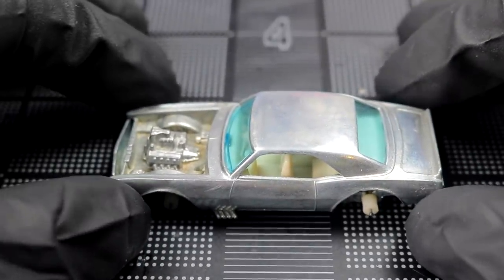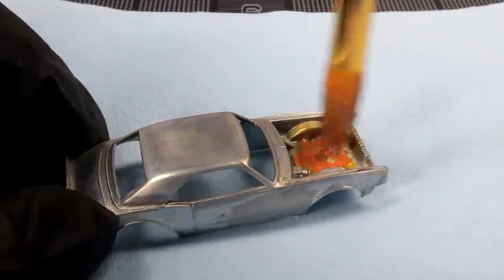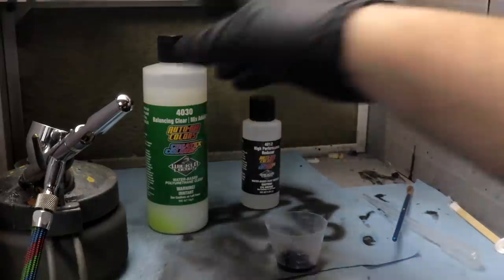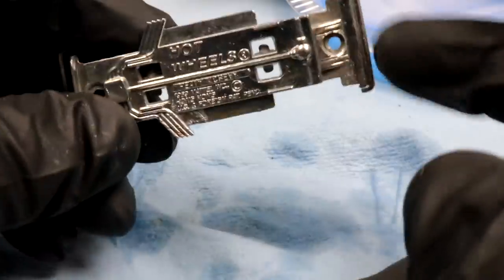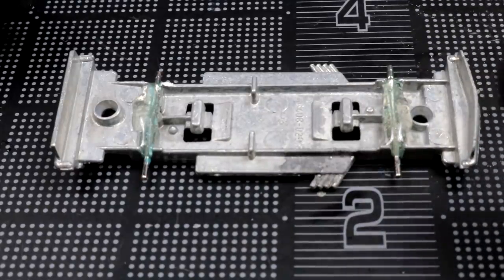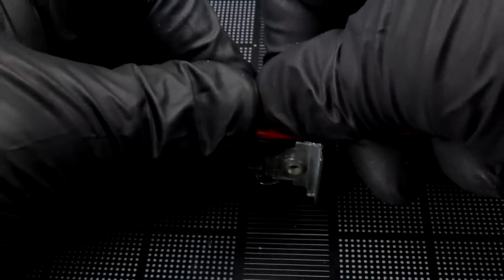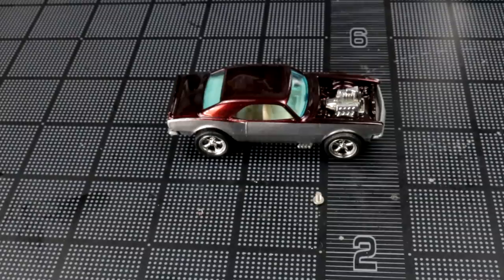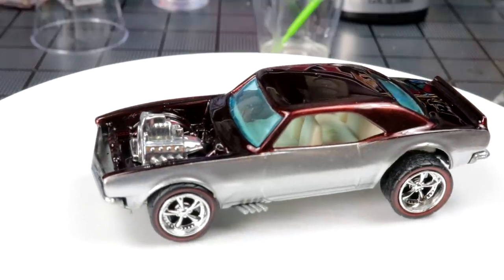Custom Redline Challenge : Heavy Chevy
Its challenge day! Today I work on a vintage Heavy Chevy Hot Wheels that was damaged. It was the perfect opportunity to go head to head with a smaller channel to give a shout out and make a cool custom.

XMC RACING
Our Diecast Racing channel: